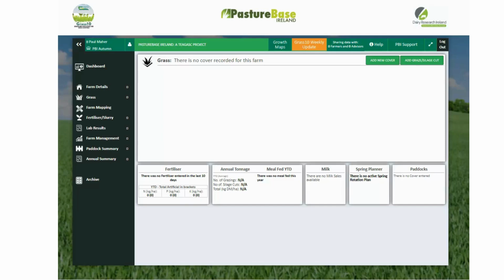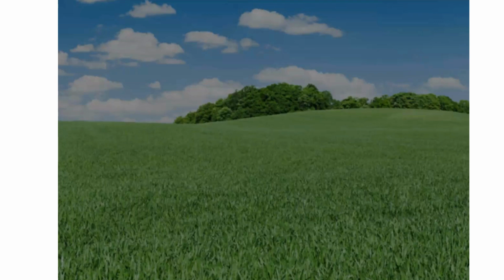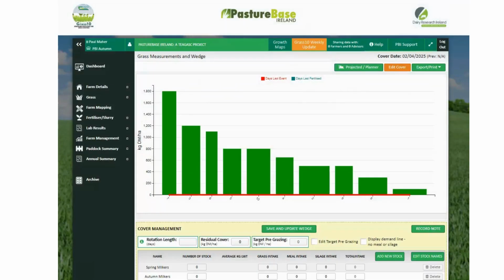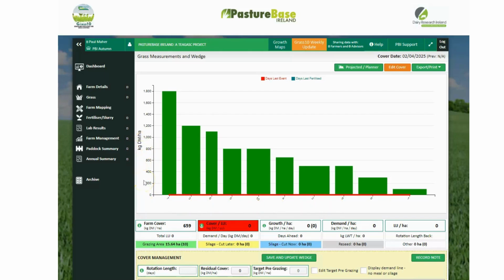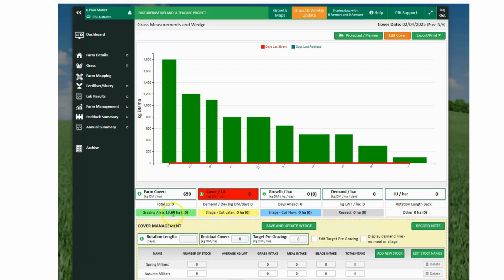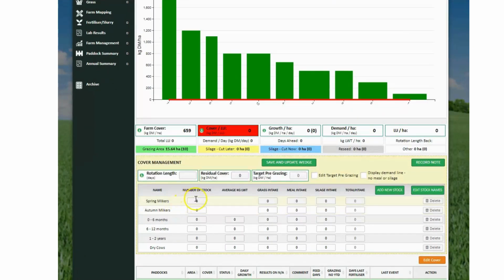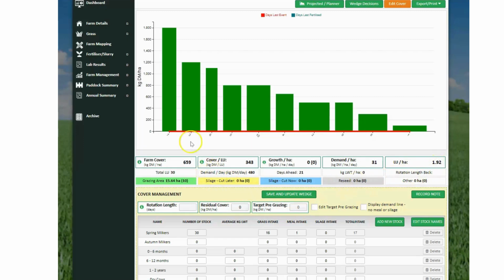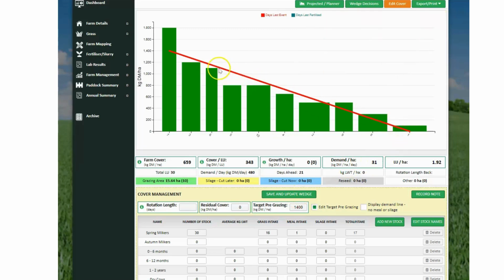How to Create a grass cover and enter Livestock